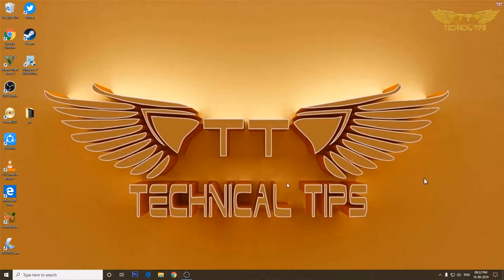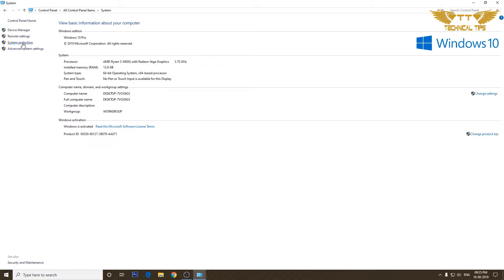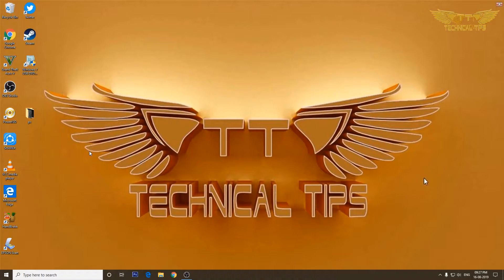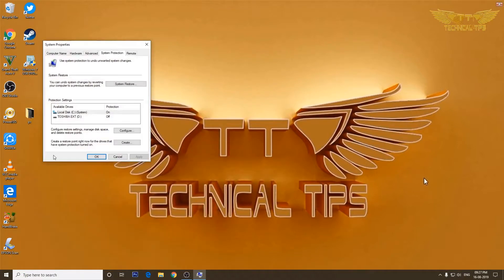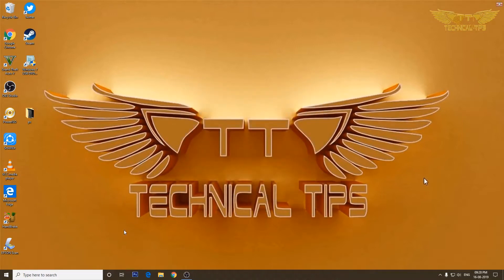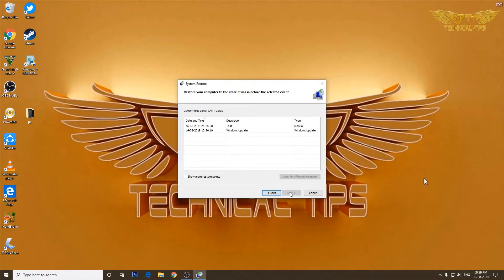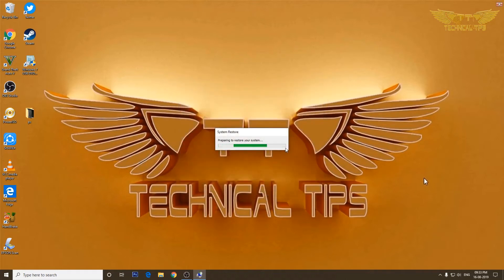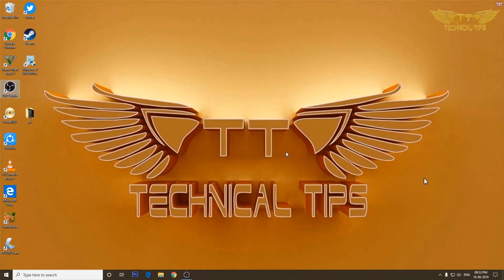How To Create Restore Point & How To Perform System Restore in Windows 10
In this video I have shown how to create a system restore point and how to perform system restore in windows 10 version 1903.

Command Used: rstrui.exe or rstrui